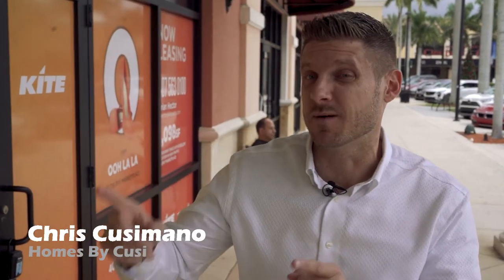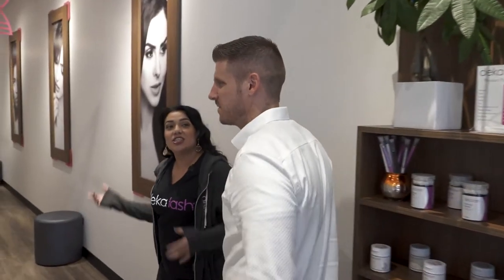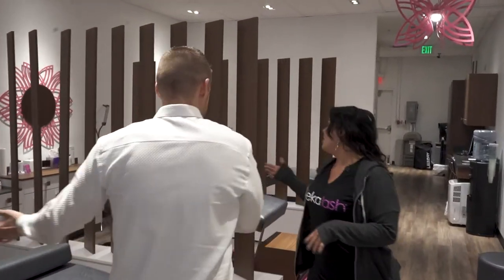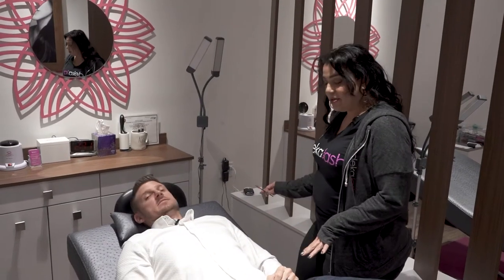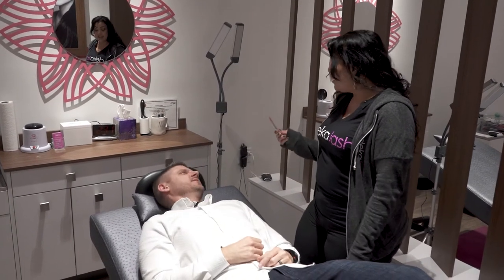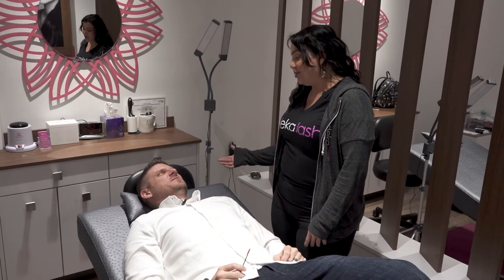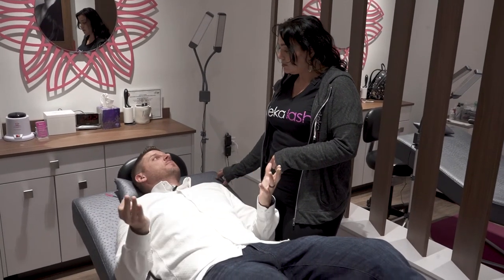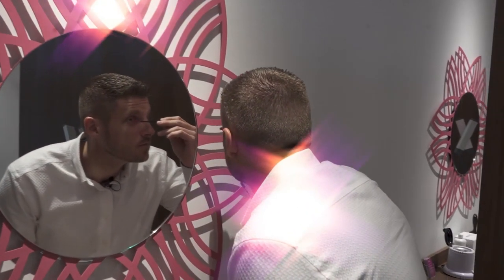Business Spotlights | Deka Lash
😜We love helping our friends promote their businesses even if it's not really in my wheelhouse!
Hey, anything for a buddy...even you Eitan Esan
😅Go get your lash on at Deka Lash in the Delray Marketplace and guys, grab your girl a gift card for something a little different this holiday season👏
📲Call or text me to get a video of your business like this one, for free. I'm friendly!

Of course, for all of your real estate needs reach out to Chris Cusimano and the Homes by Cusi team but only if you like to be spoiled.

Deka Lash - Delray Marketplace
14851 Lyons Rd
Unit H-104

Great job Walter Escarzaga from Walkthroo Media on shooting and editing this.